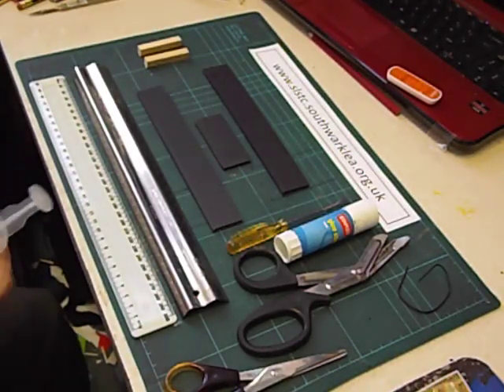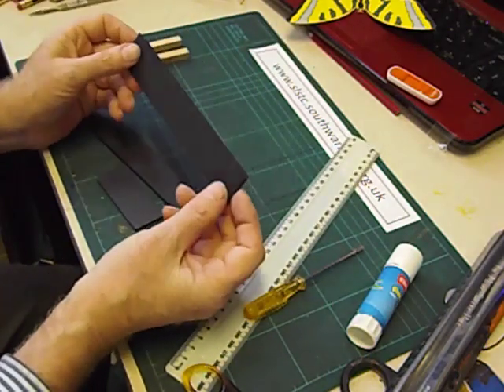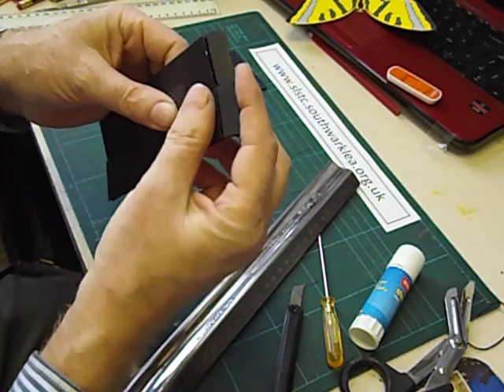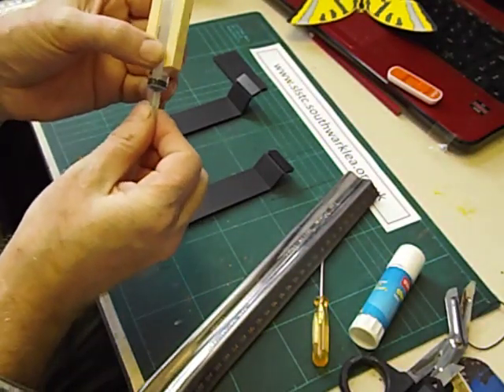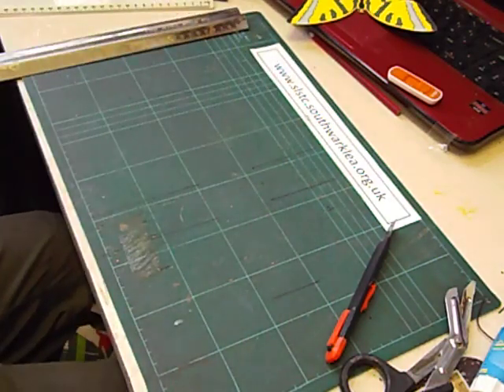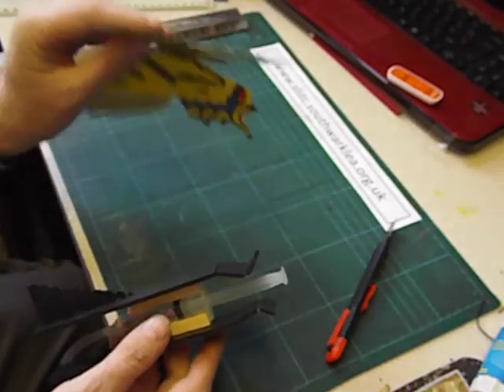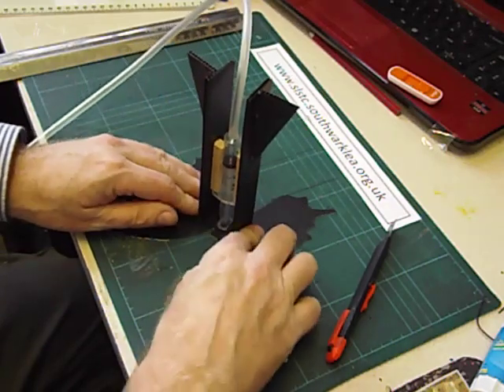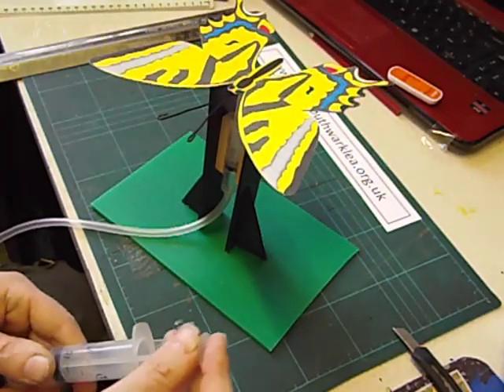How to make a syringe operated Butterfly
This is an example of a simple pneumatic mechanism that uses a pair of plastic syringes connected together with a length of PVC flexible tubing.
It does require the use of a craft knife to make the hinges but I have made this project successfully with Yr5/6 classes.
It is available as a kit (to make two) or as a class-pack. I can supply the hinged pieces ready cut and folded on request.